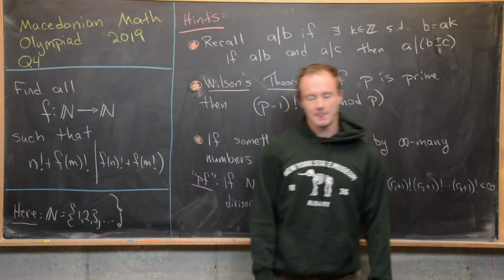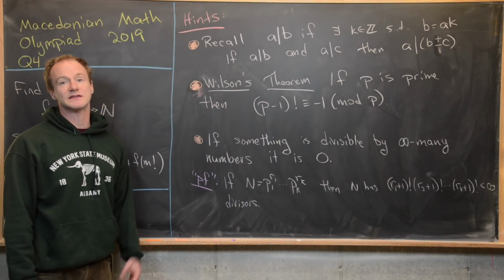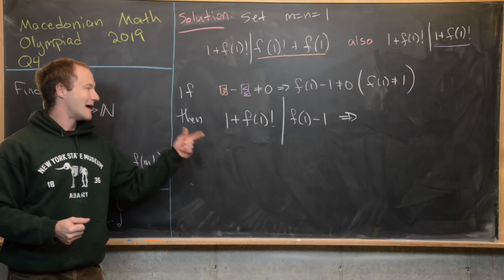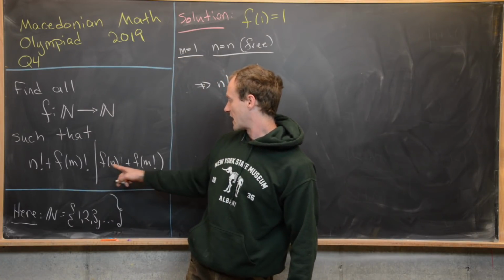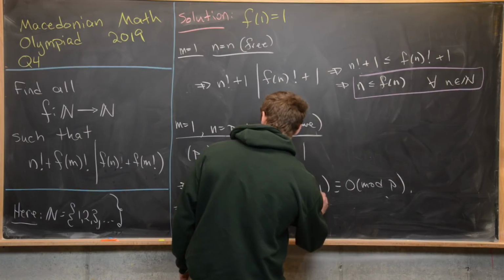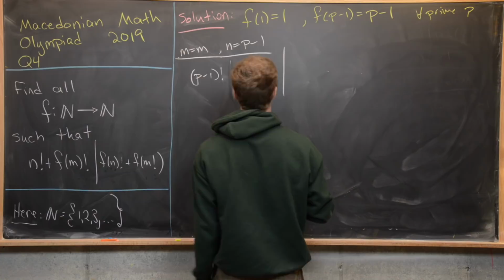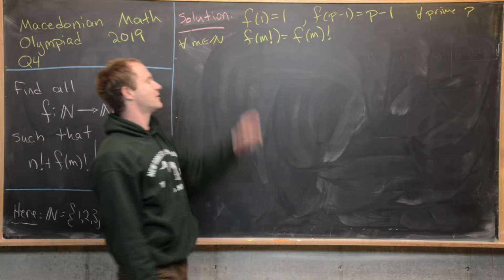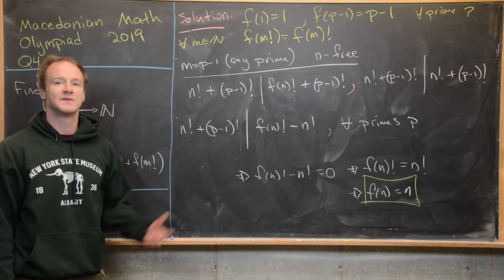North Macedonian Math Olympiad | 2019 Q4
We solve a nice problem that combines number theory with a functional relationship.

Differential Forms: